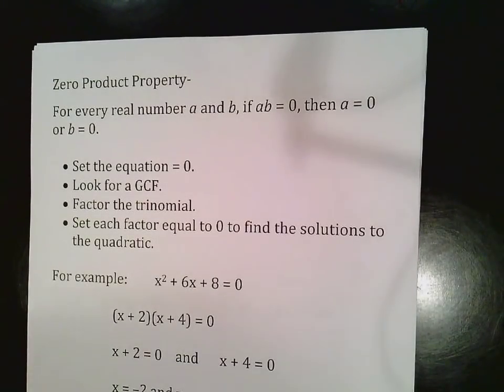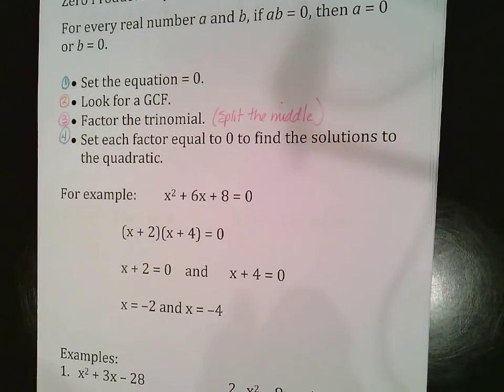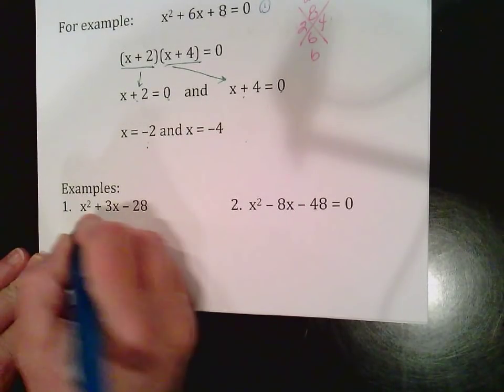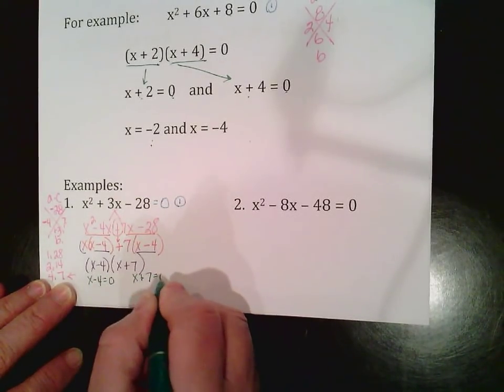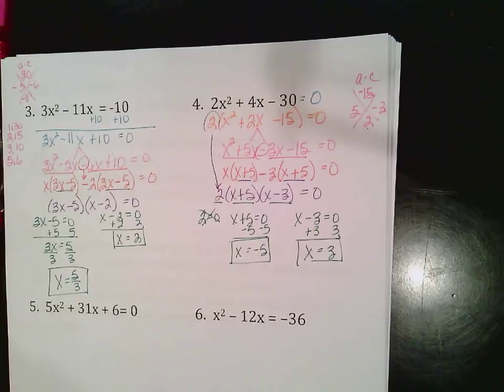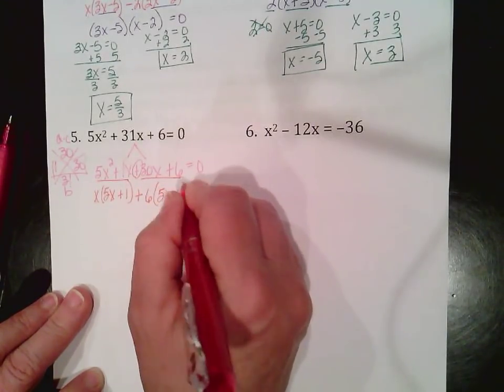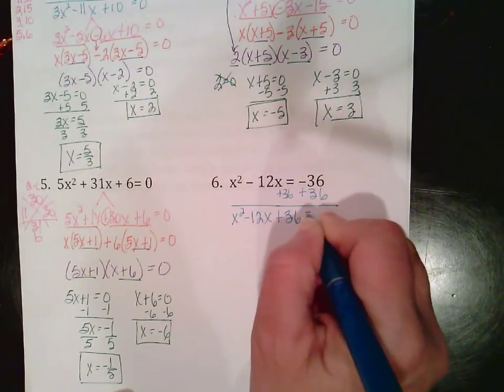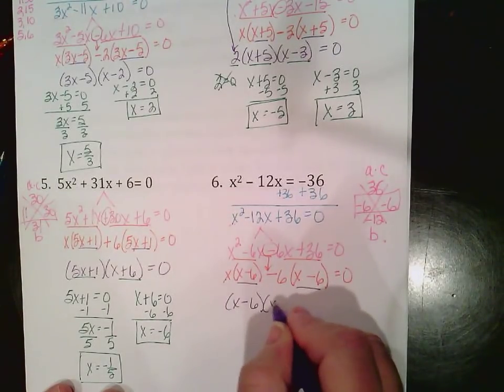U7 10 4 Factoring to Solve Quadratic Equations